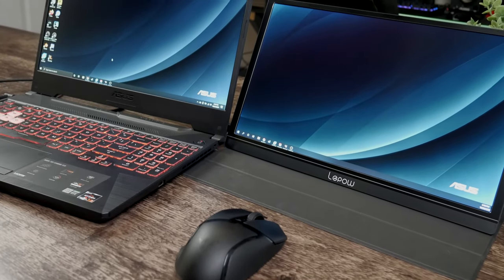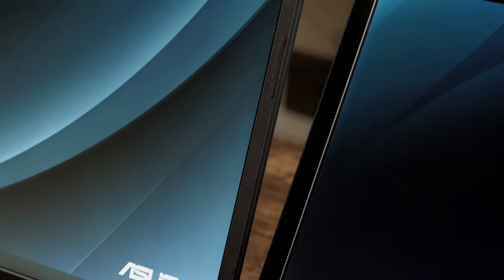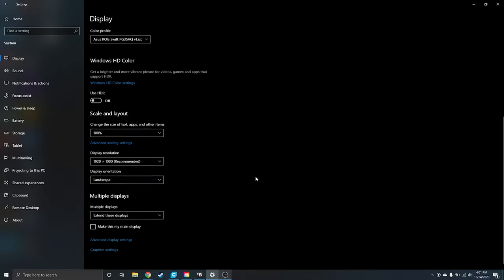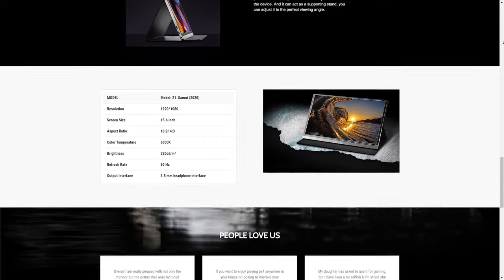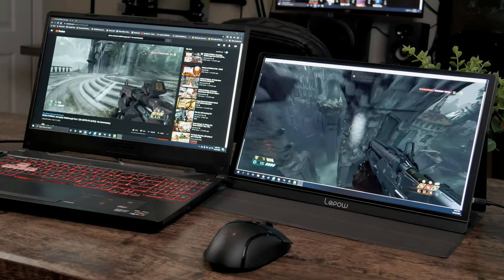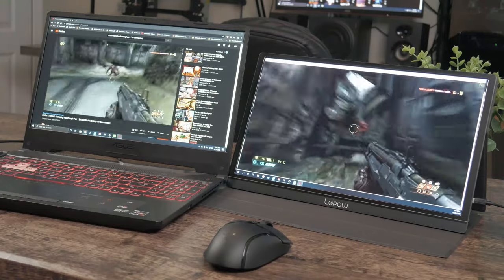Lepow Z1 Gamut Review: Portable and Convenient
The Lepow Z1 Gamut portable monitor takes convenience to another level. The slim, classy screen can be folded and carried on a whim, greatly enhancing one’s productivity on the go. Its flexibility for use with just about any device makes the Lepow Z1 something to consider when your current screen space is just not cutting it.